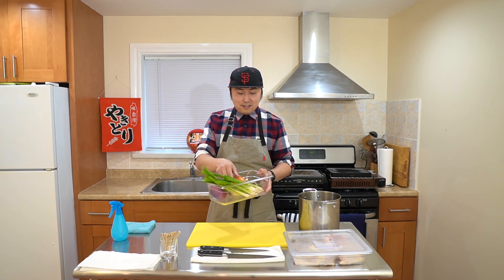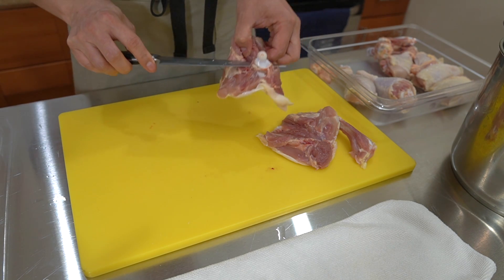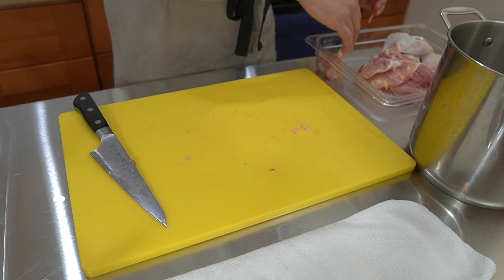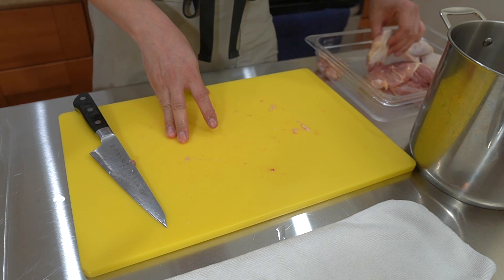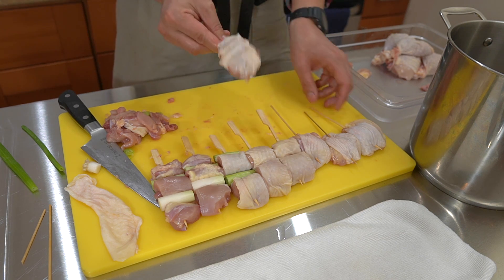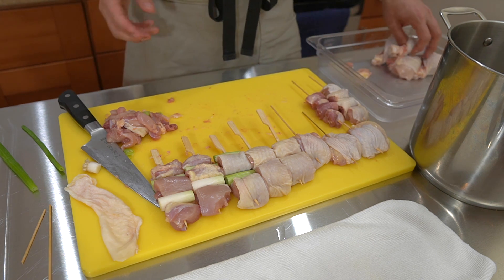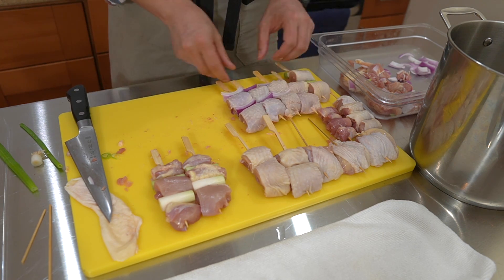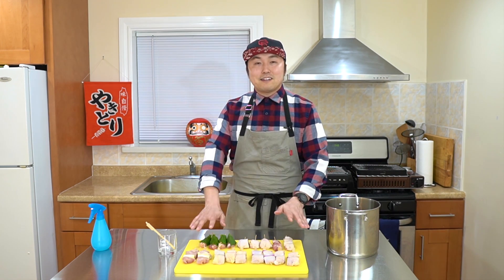How To Make Yakitori at Home - Making Negima and Other Skewers from Chicken Thigh and Drumsticks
This is the second video in the weekly How to make Yakitori at Home series. In this video I'll show you the steps and explain my method of making various Yakitori skewers from chicken thighs and drumsticks.

In this lesson we’ll be making few variations of Negima (chicken in between onions), Hiza Nankotsu (knee cartilage), Momokawa (thigh with skin), and Shisomaki (Shiso Wrapped Trimmings) Yakitori skewers.

There are many ways to make Yakitori and the methods are slightly different depending on the region or traditions passed down the shops in Japan. This video shows the method I came up with based on what I learned from Yakitori masters in Japan and the US. Combining those learnings, I've adapted the steps and put together the easiest or tastiest method for me, which I hope works for you too!

Feel free to adjust any of the steps to match your style as what I love about Yakitori culture is that it's a cuisine that promotes individual freedom of expression. Although I’ve been working on these skewers and methods for my Yakitori cooking, you can create these same skewers, or use these as inspiration to create your own skewers using different parts of the chicken leg and even other parts of the chicken.

Useful Skewering Tips Shared In This Video:
1. Cut even pieces - You want consistent cooking times/temp among all the skewers
2. Visualize the skewer’s center of balance- So when you lift it up, if feels centered and not lopsided
3. Skewer on the cutting board - Skewering mid air makes it harder to keep the skewer centered.
4. Skewer with confidence the first time- The meat is fragile and does not like to be reskewered or fixed.
5. Trim once skewered - Trim the sides and bottom so that all the cooking surfaces are flat and even.

Ingredients/Equipment Used:
-Chicken Legs (Thigh and Drumstick) from Whole Chicken
-Green Onions (Choose thick ones)
-Whole Onions (Red, Yellow, Brown, White)
-Shiso Leaves (optional)
-6 inch bamboo skewers (round or paddle skewers)
-Sharp knife with a pointy tip
-Large cutting board
-Pot
-Paper towels

I recommend using the best chicken you can find at the store. Ideally organic, free range. The few dollars more you pay in price versus a cheaper chicken really makes a difference in flavor. For the majority of my Yakitori, I use Mary's Organic Air Chilled Chicken which can commonly be found at Whole Foods and other natural markets.

Next Video: How to Skewer Breasts, Tenders, and Wings